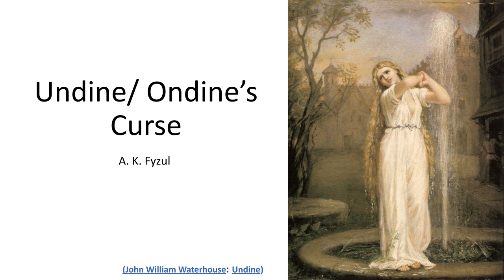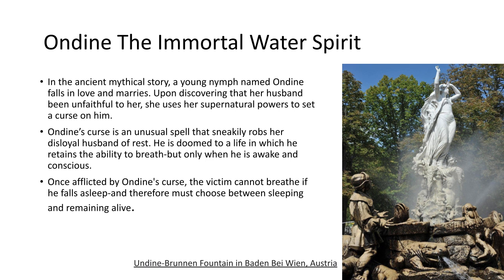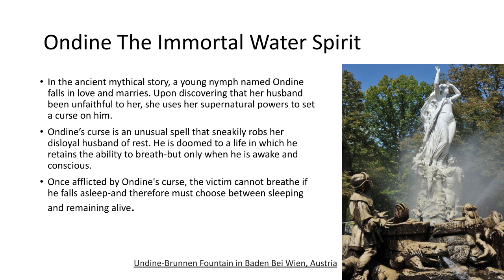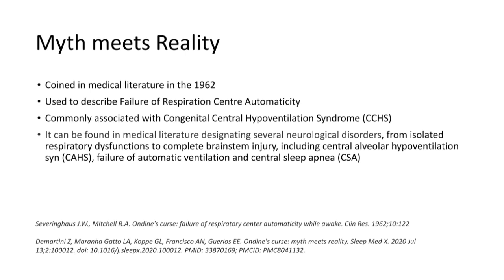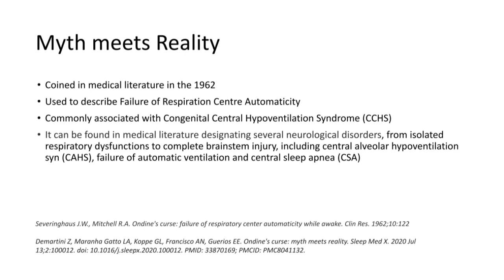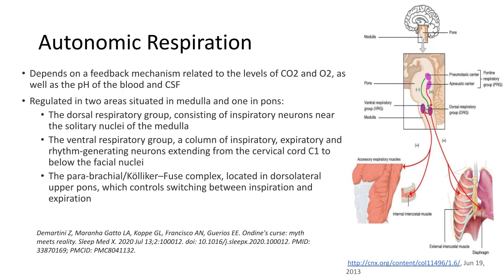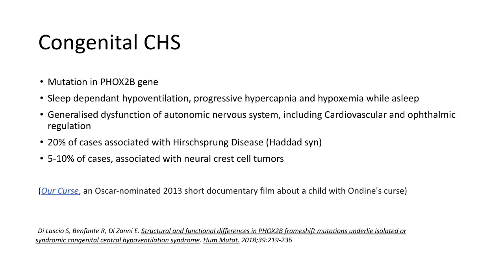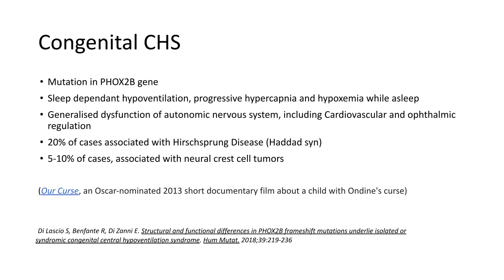Undine / Ondine's curse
In this interesting 1-3-5 presentation, Dr Fyzul describes the myth of Undine or Ondine's curse and its relevance to neurology.